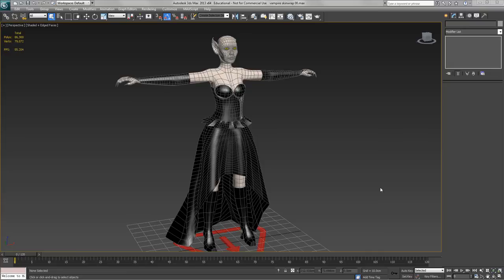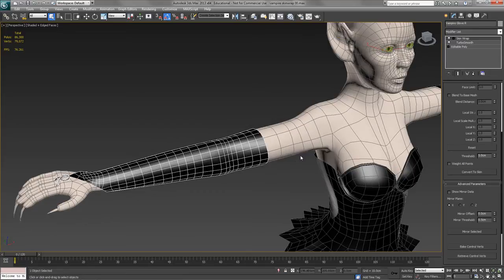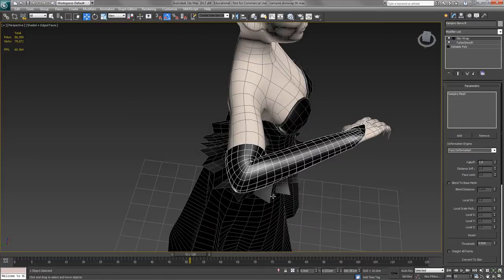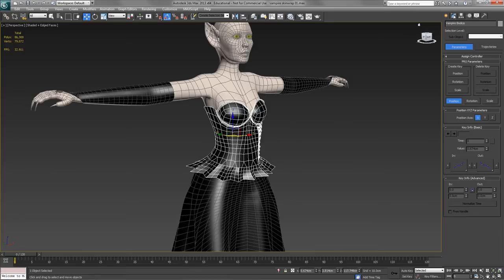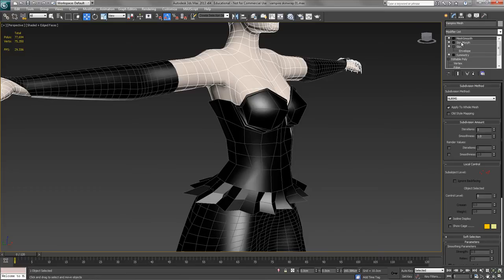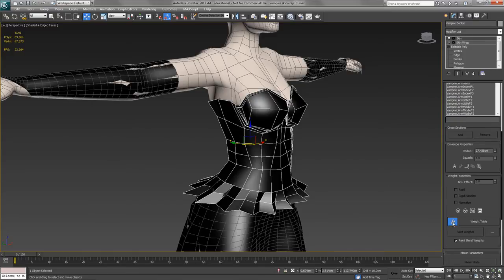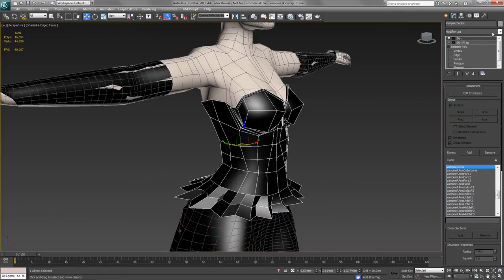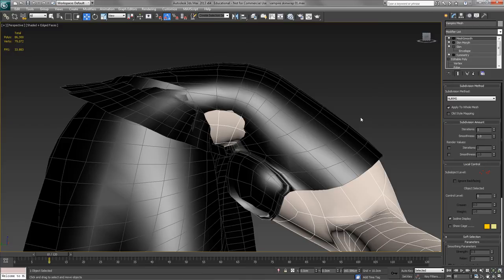04 SkinWrap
Using 3ds Max SkinWrap modifier to control tight fitting clothing on a character. SkinWrap is a great way to take anything you've already skinned and make it move too (e.g. a high poly character could be skinned to a skinned low poly version).